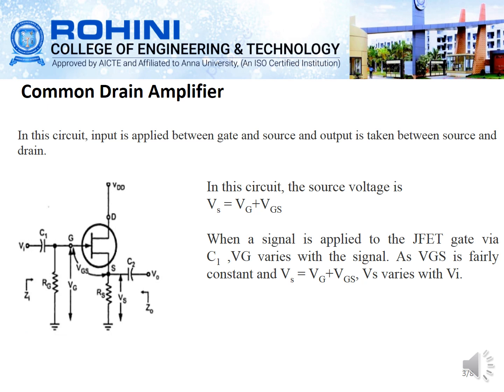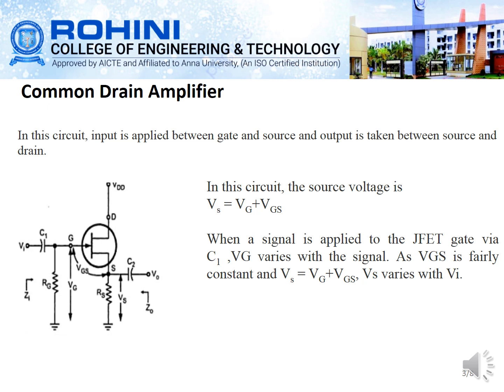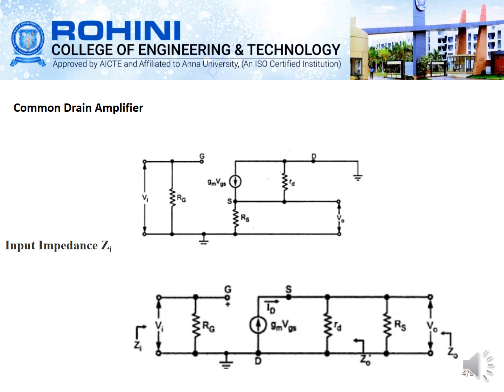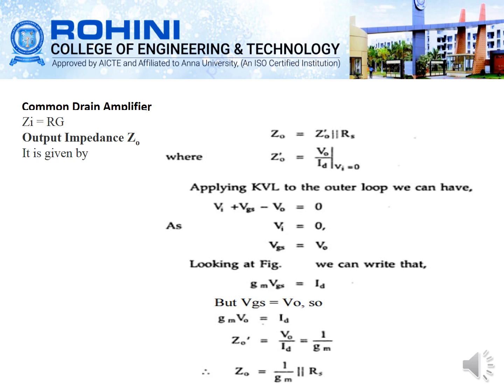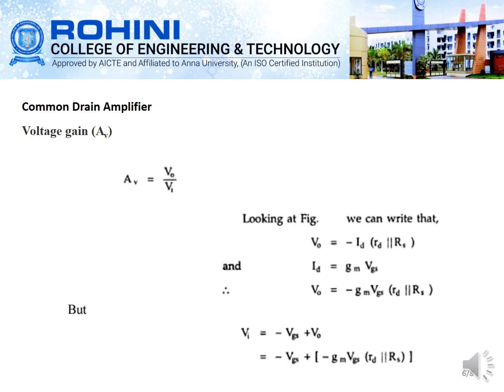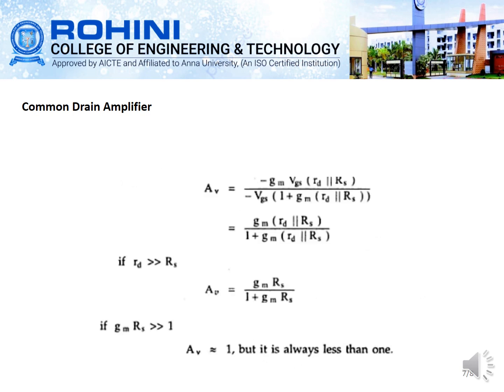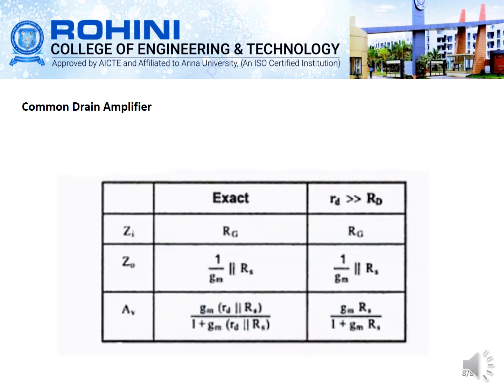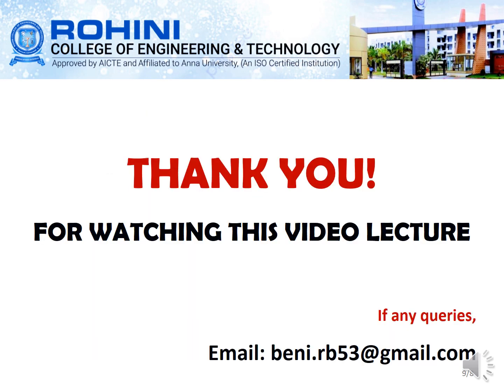Common Drain Amplifier